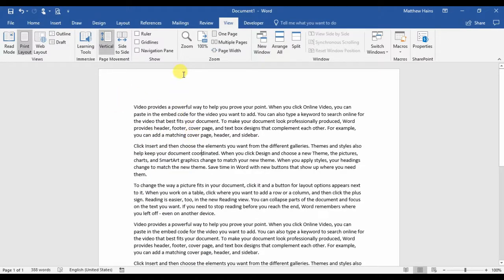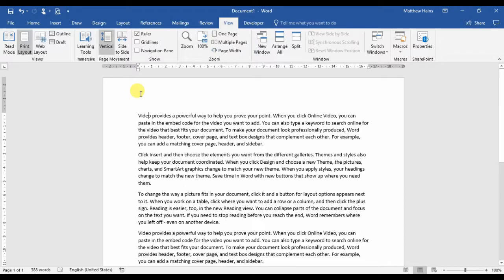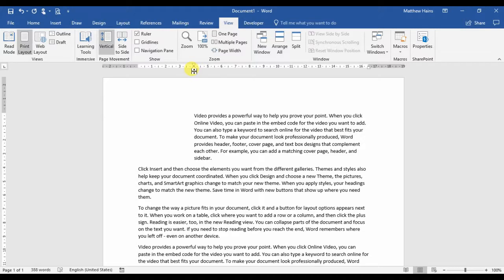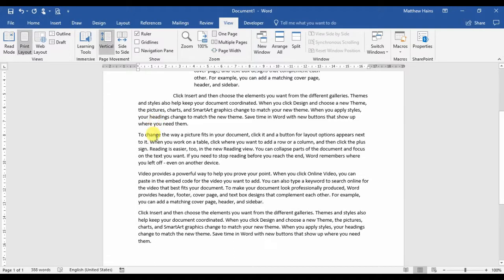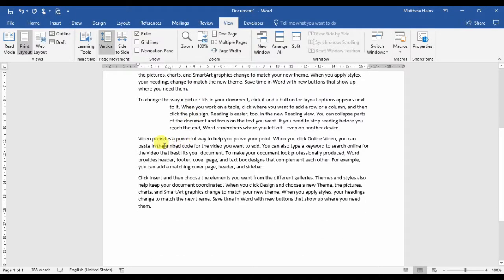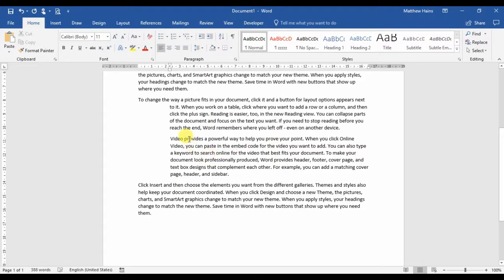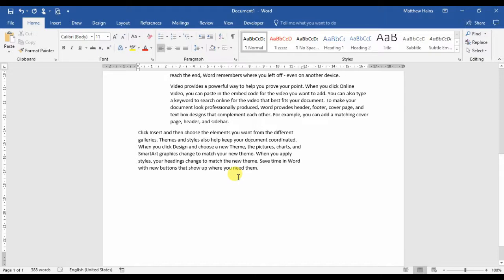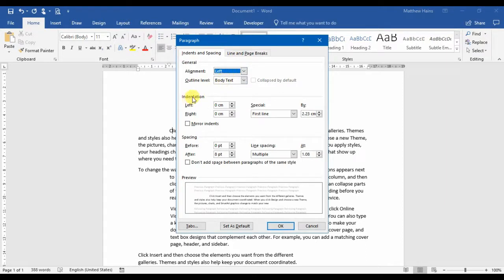Indenting in MS Word : Little Bytes by Matt Hains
Basic indentation in MS Word using the ruler and paragraph options.